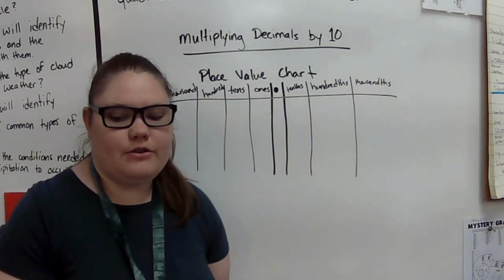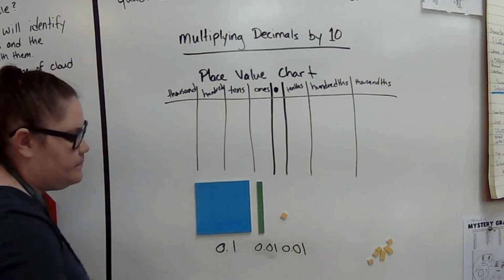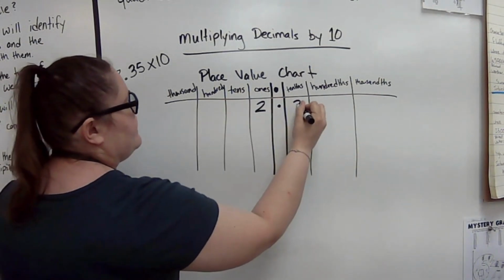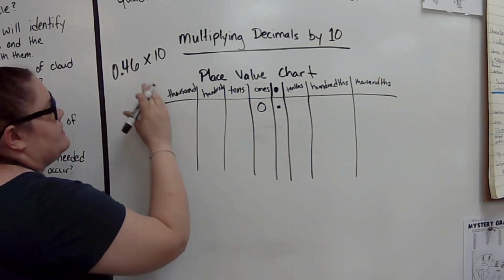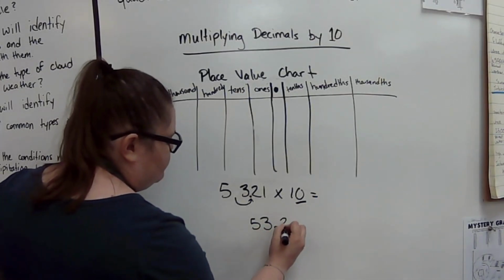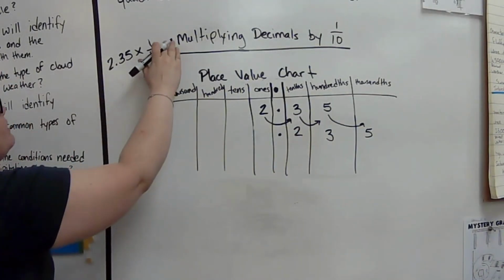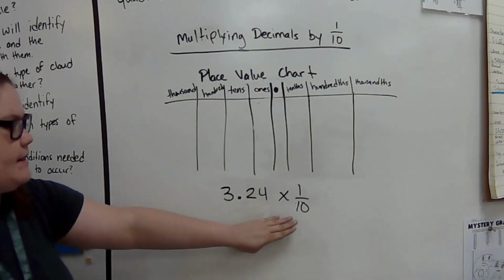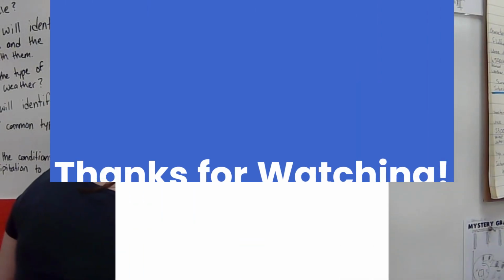Math Lesson 2 Multiplying Decimals by X10 and X1 10